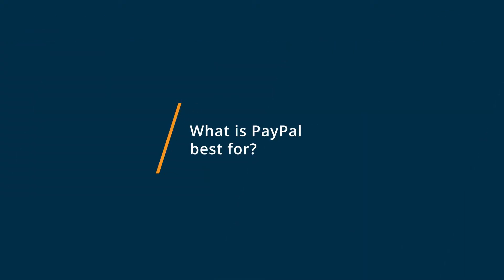Stripe vs PayPal: Why I switched from PayPal to Stripe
🥊  Considering Stripe vs PayPal? See which is better. Stripe vs PayPal Comparison: Features, Pricing and Integrations comparison.

💡📘 Interested in Stripe? Browse Stripe reviews, pricing and compare with popular alternatives

💡📘 Interested in PayPal? Browse PayPal reviews, pricing and compare with popular alternatives

Stripe Review 2021.

Online payment processing for internet businesses.

Stripe is a technology company that builds economic infrastructure for the internet. Businesses of every size from new startups to public companies use our software to accept payments and manage their businesses online. Stripe makes it easy for your business to start collecting credit cards online immediately. No merchant account or gateway necessary.

PayPal Review 2021.

Comprehensive solution to serve your business needs..

PayPal Commerce Platform is a comprehensive solution designed to serve your business needs and your customers, whether you're just getting started or already a thriving enterprise or marketplace.

Leveraging our two-sided network, the platform lets you connect with more than 295 million PayPal customers around the world and across many platforms and marketplaces.

0:00 Intro
0:10 What business problems are you solving with Stripe and PayPal?
0:51 What is Stripe best for?
1:43 What is PayPal best for?
2:30 How easy is it to get started with Stripe and PayPal?
3:47 What recommendations do you have for those considering Stripe and PayPal?